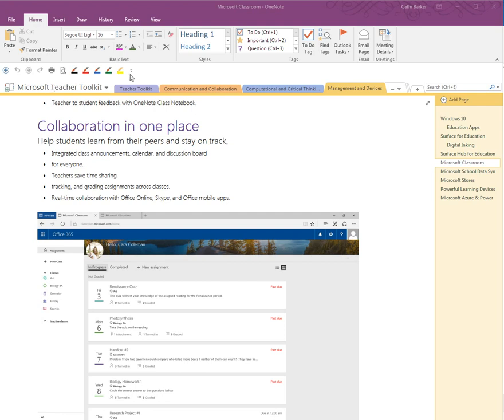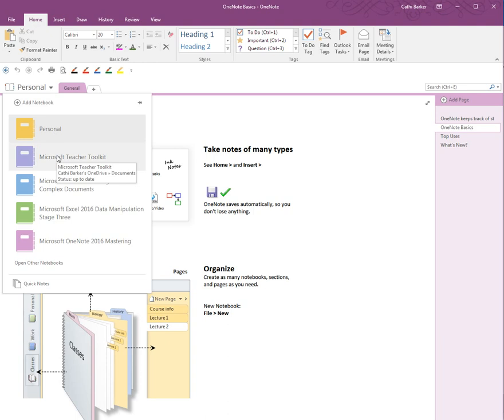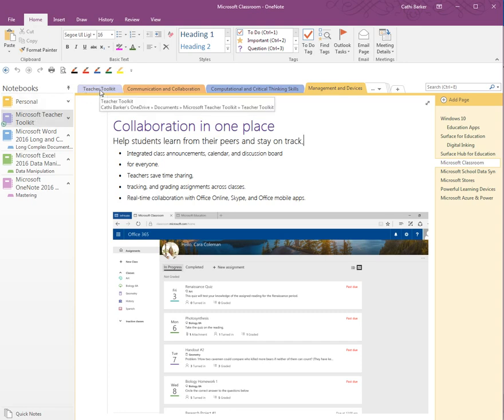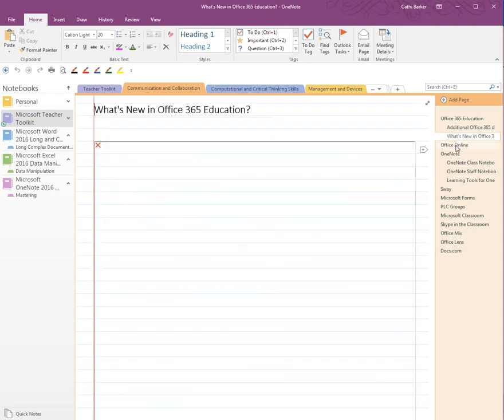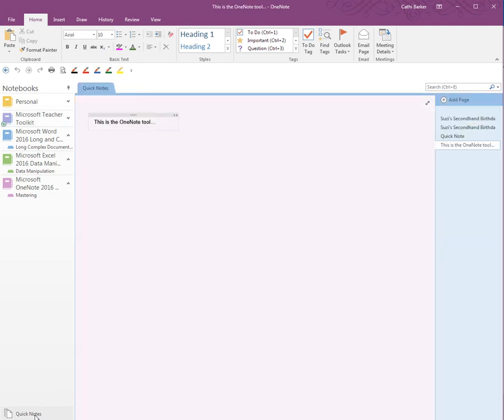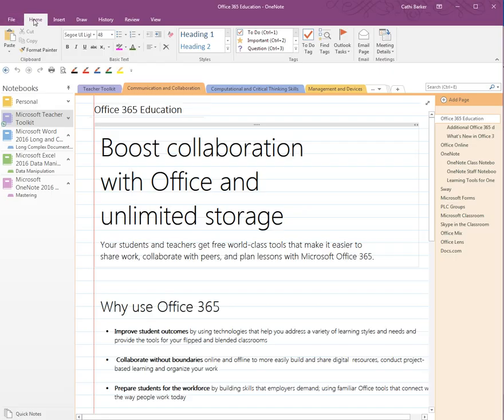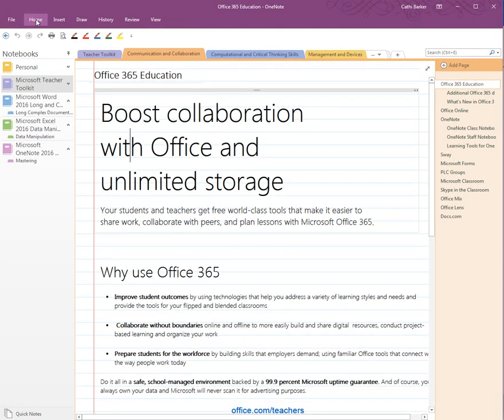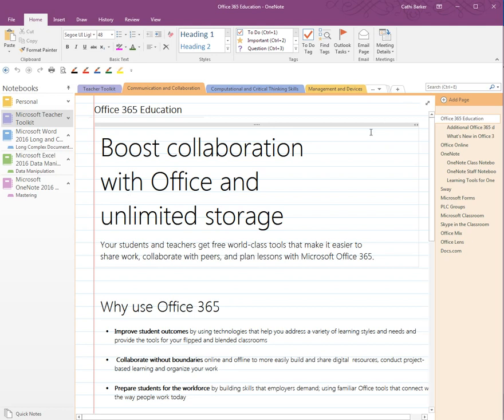Microsoft OneNote Video 2 The Screen